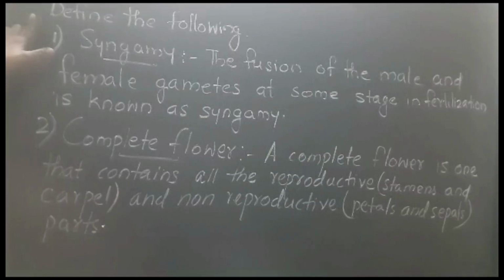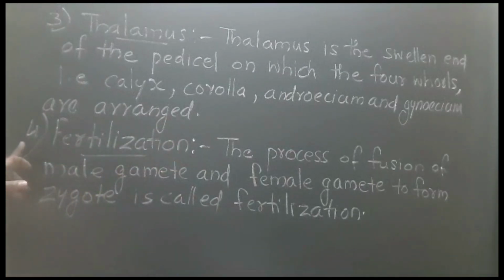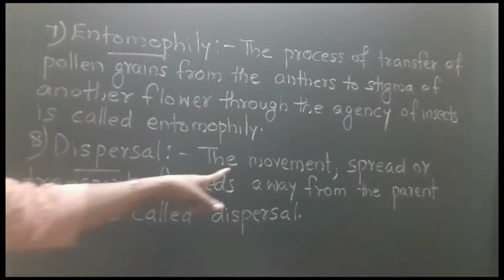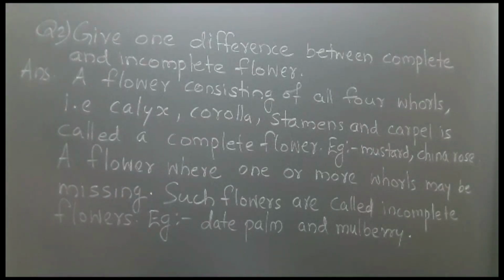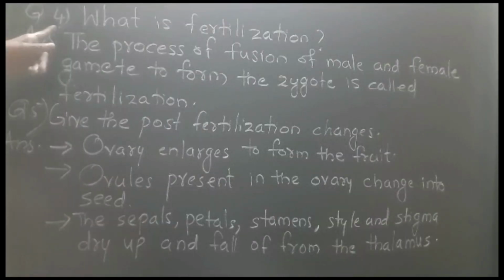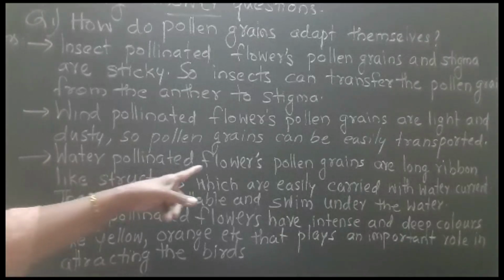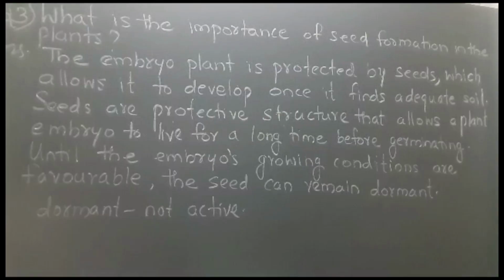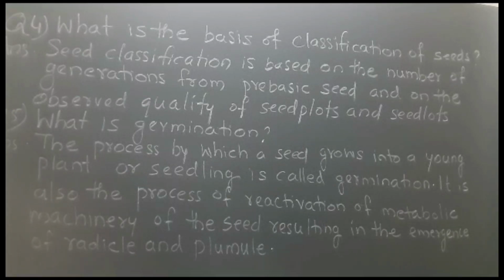Biology | Lesson 2 | Fruit | Objectives | Part 8